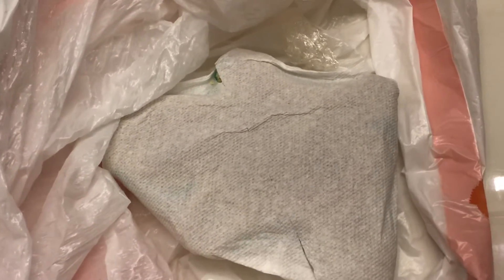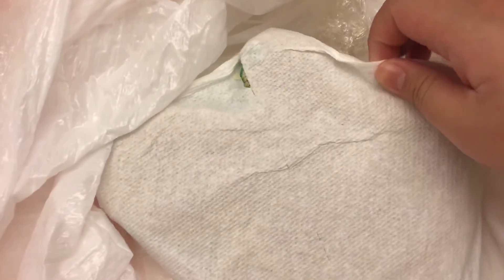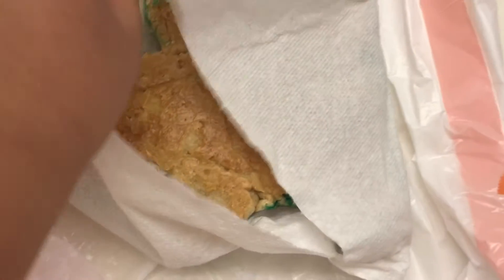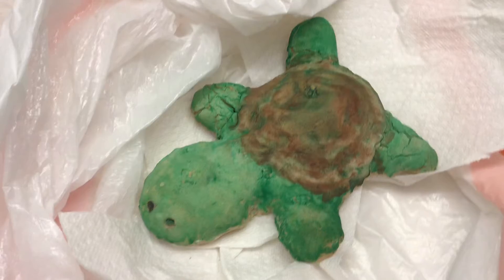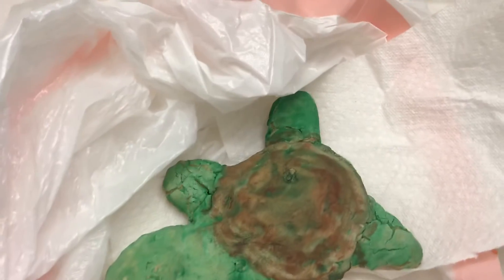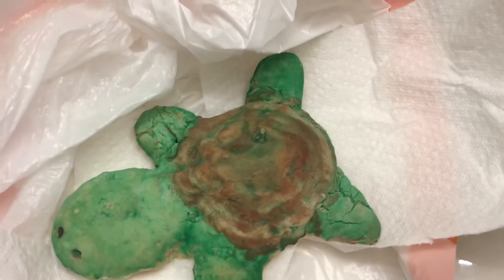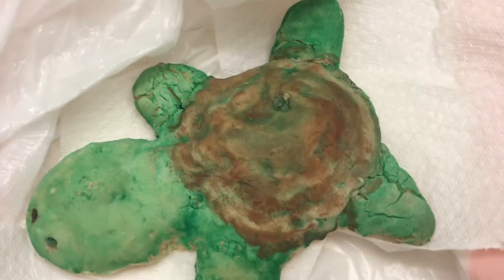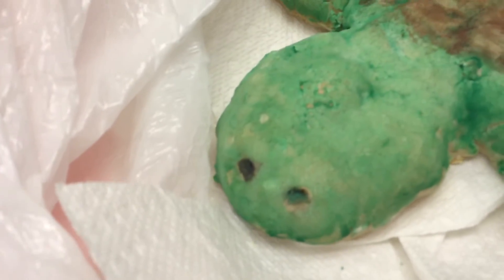My art project